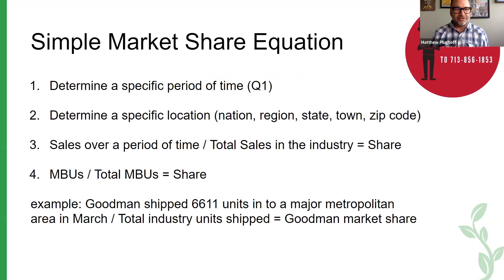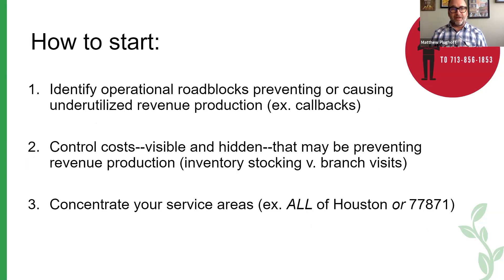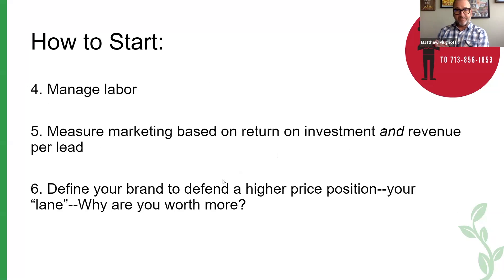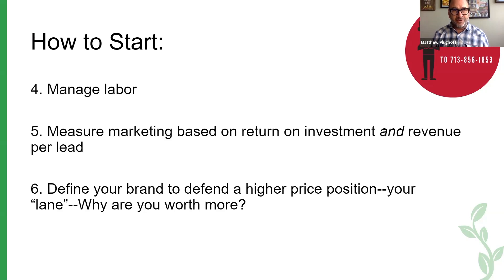Key Performance Indicators | Matthew Plughoff | Arrow And Fletching | Week 6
Thriving In The New Normal | Key Performance Indicators | Matthew Plughoff | Arrow And Fletching | Industy Changes, Market Share Changes and Behaviour Changes | Week 6

In order to gauge your market share in the industry there are a few steps you can follow. The first thing you should do is to determine a specific time period. Secondly determine the location. Calculate your sales in that area and over that specific time period and measure that against the total sales in the area, over that specific period in the total industy. This will give you a measureable value of your share in the market. Larger market share in any industry usually leads to certain characteristic changes in how they approach both business and advertising or marketing. Market share is a many faceted subject which at face value seems simple, but once unpacked begins to become more involved.